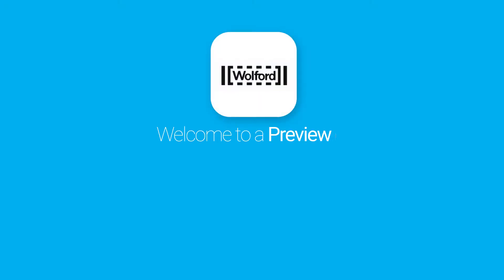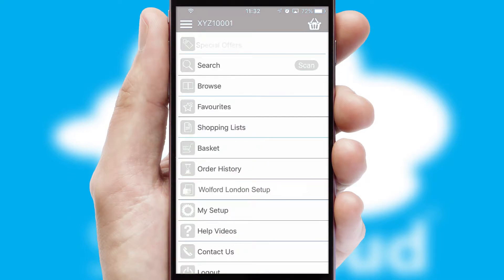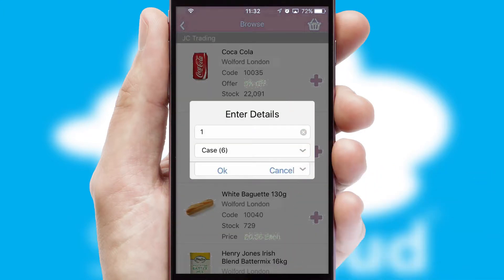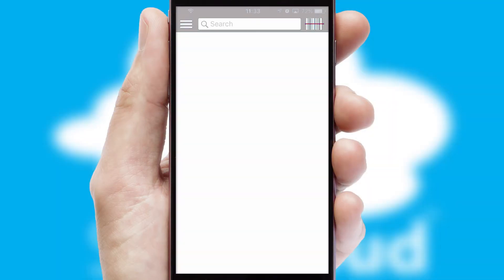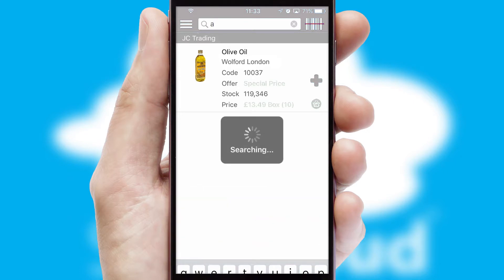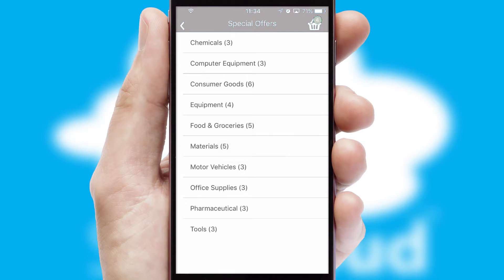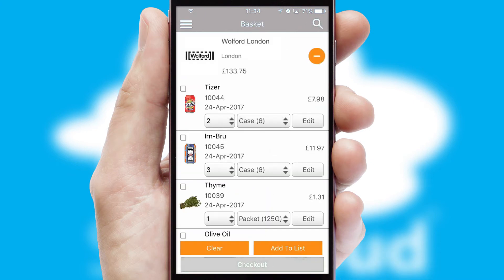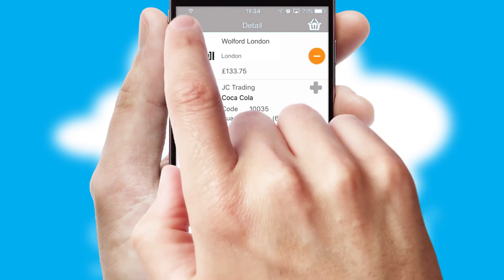Wolford London - Mobile App Preview - WOL514W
This is a preview of what a mobile ordering app designed for Wolford London and powered by SwiftCloud could look like. This video has been prepared specifically for the team at Wolford London and not for general marketing purposes.